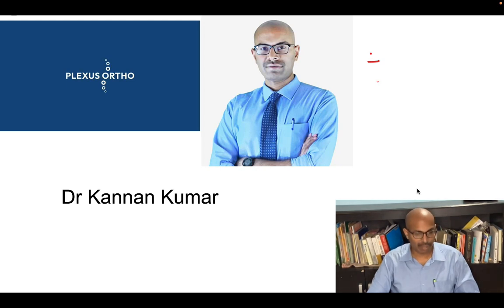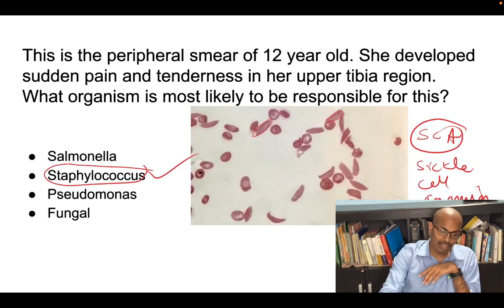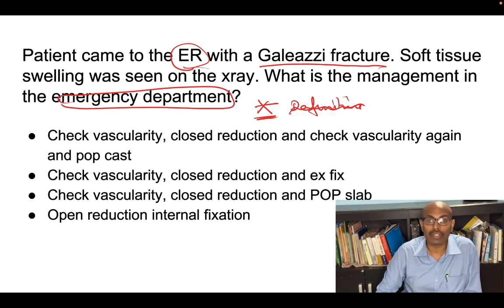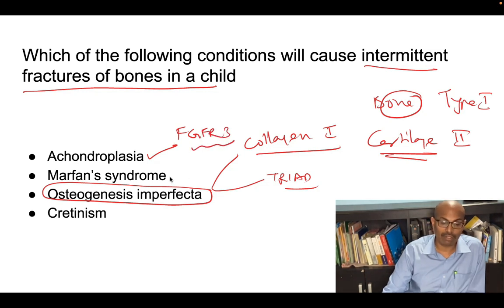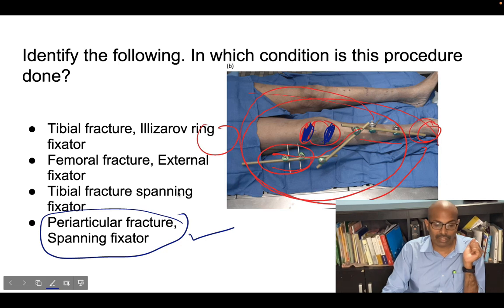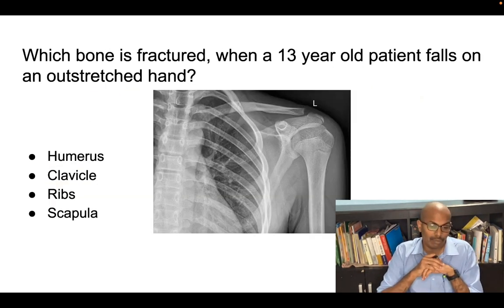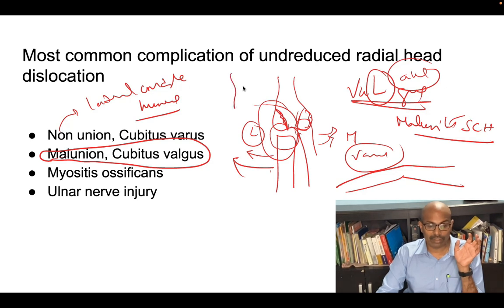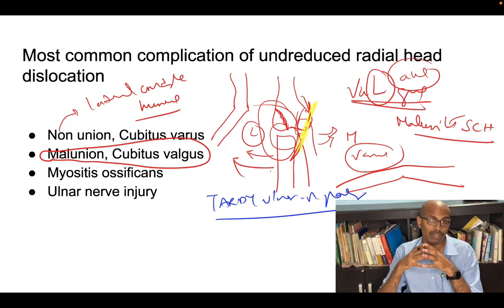NEETPG 2022 Ortho recall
0:00 Start
00:31 Sickle cell anemia
03:29 Galeazzi fracture
06:18 Osteogenesis Imperfecta
08:24 Spanning Ex fix
10:49 Bimalleolar fracture
12:12 Clavicle fracture
12:44 Brown's tumour
14:33 Cubitus Valgus

Plexus Ortho